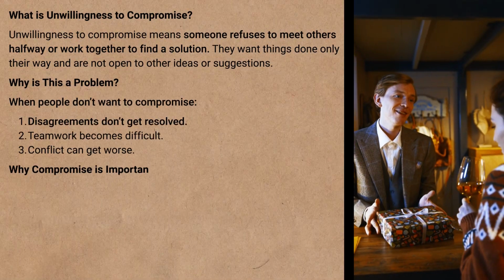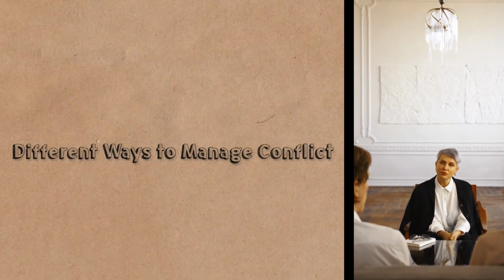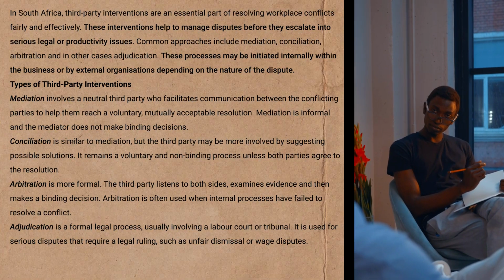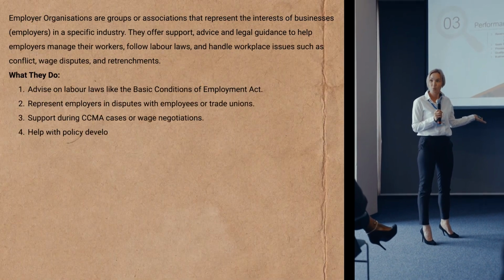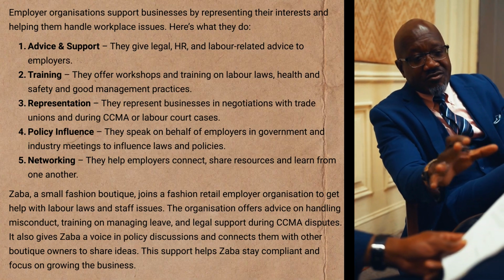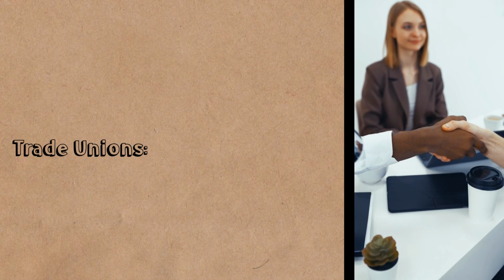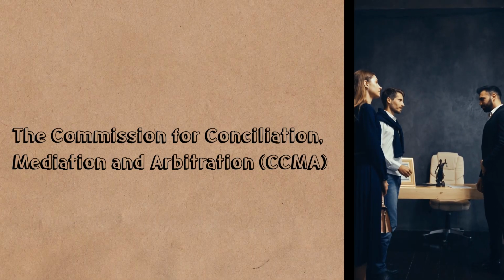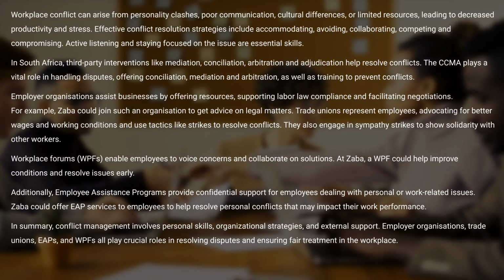🔥 Conflict Management | Grade 11 & 12 Business Studies MUST-KNOW!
This video breaks down EVERYTHING about conflict management in SA workplaces – from functional vs. dysfunctional conflict to how trade unions and the CCMA actually work!

📚 What is included in this video:
✔️ 5 Conflict Resolution Strategies (Avoiding → Collaborating) + When to Use Each
✔️ Workplace Forums – How they differ from unions
✔️ Employer Organizations – Their hidden role in disputes
✔️ CCMA & Trade Unions – Step-by-step how they resolve industrial issues

💡 Exam Gold:
“Conflict isn’t always bad – the trick is knowing which type you’re dealing with!”

📢 Engage!
🗨️ Students: Which resolution strategy do YOU think works best?
🗨️ Teachers: How do you make this topic stick for exams?

🎬 Timestamps:

00:00 - Introduction
01:10 - Functional vs. Dysfunctional Conflict
03:55 - Reasons behind Conflict
04:49 - Managing Conflict in a Business
05:20 - Different Ways to Manage Conflict
07:35 - 3rd Party Interventions for Resolving Conflict
08:10 - Workplace Forums
11:09 - Employer Organisations
14:03 - Some Prominent Employer organisations in South Africa
07:35 - 3rd Party Interventions for Resolving Conflict
16:00 - Trade Unions
17:59 - The Commission for Conciliation, Mediation and Arbitration (CCMA)
19:59 - Conclusion

Basic Conditions of Employment Act (BCEA)
Team Work
Human Capital Management
A special thanks to Pexels, Freepik and the various IEB and CAPS textbook resources and their authors.